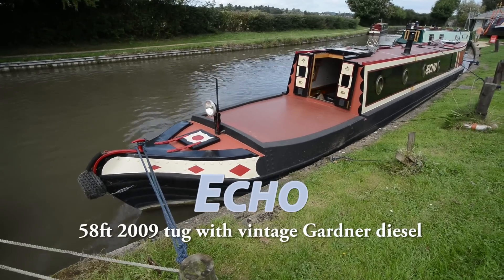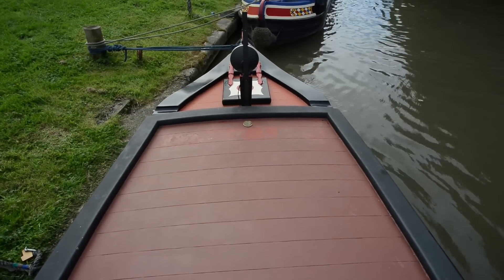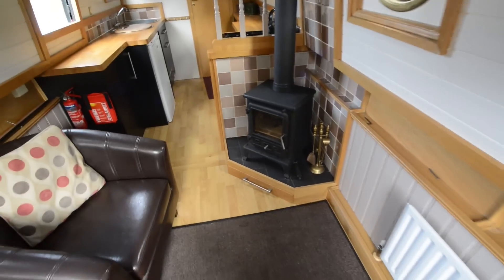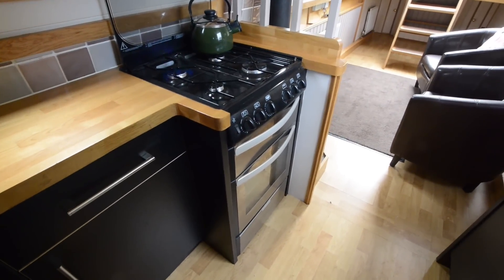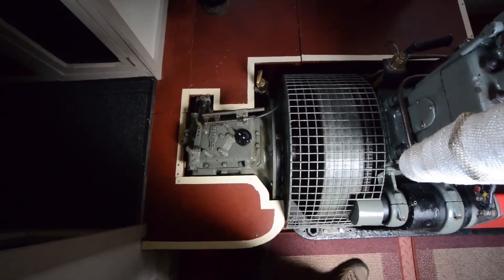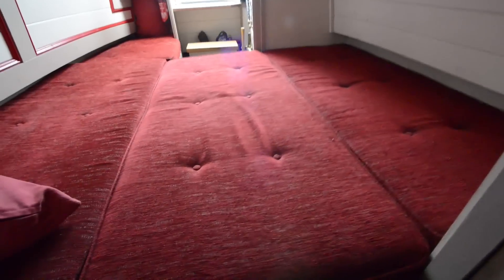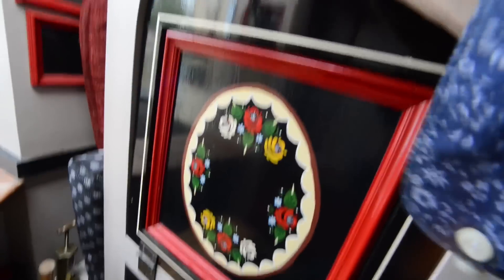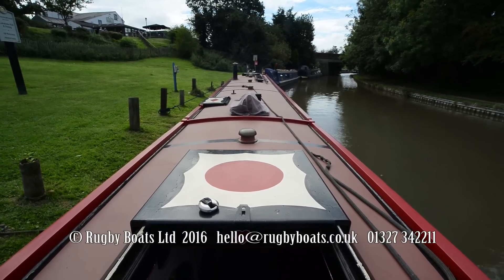Echo - SOLD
SOLD.